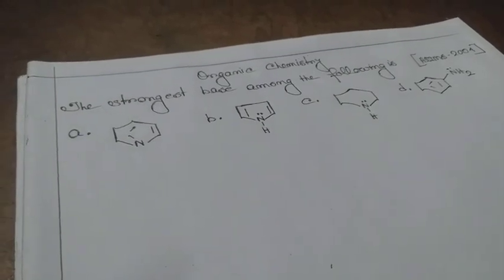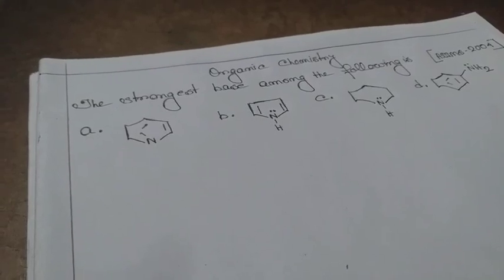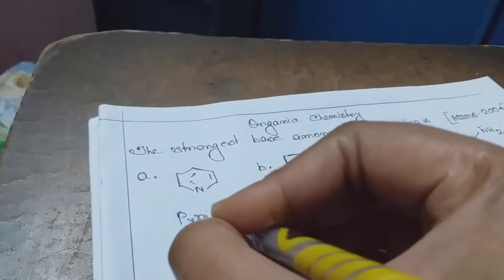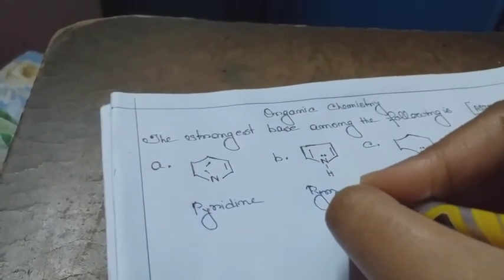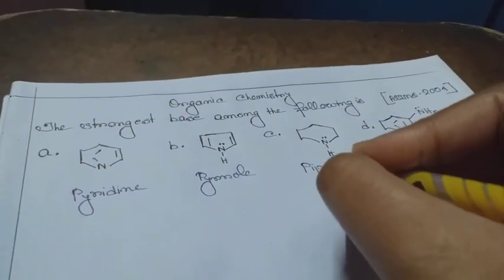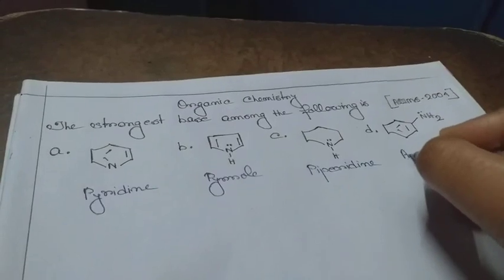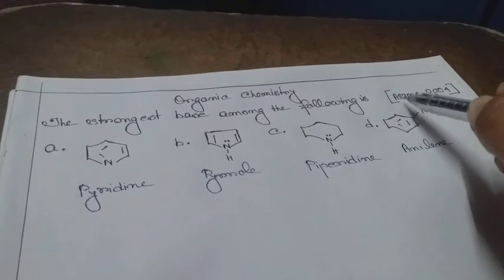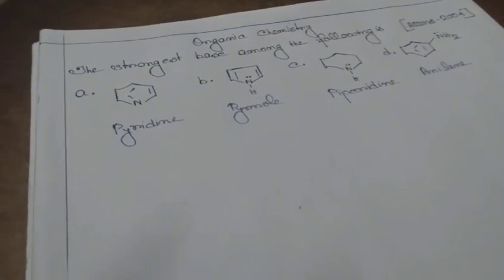Organic Chemistry determination of basicity Q&A vlog-26